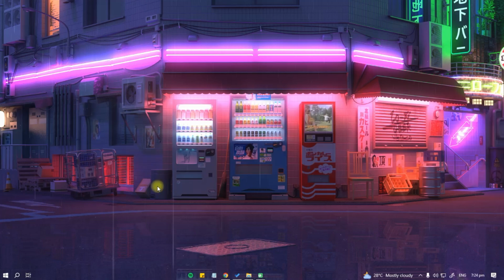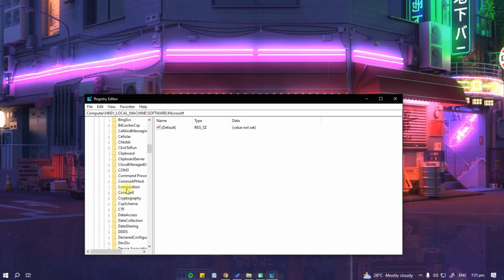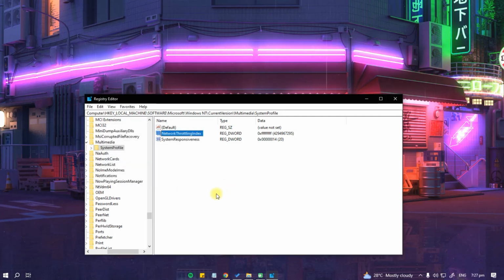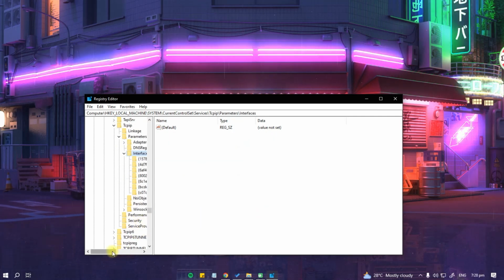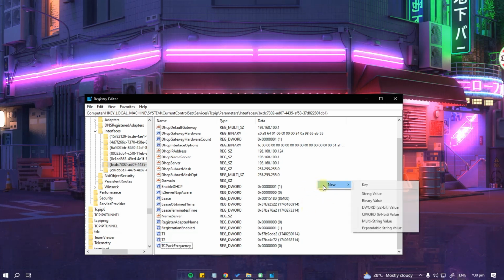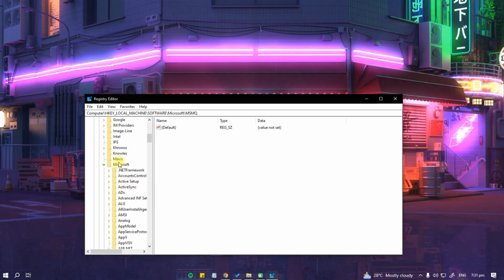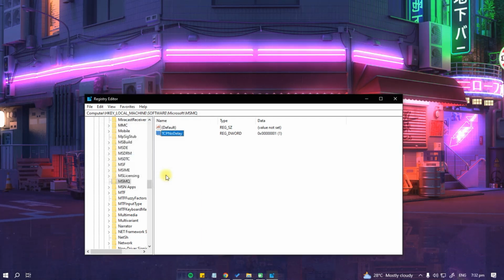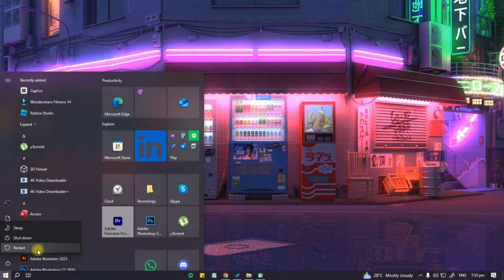How To Fix High Ping In Windows 10 & 11 | Easy Tutorial For Beginners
Tired of lag and high ping ruining your online gaming or video calls?

This easy tutorial for beginners shows you how to fix high ping in Windows 10 and 11 with simple, effective methods anyone can follow. Learn how to reduce network latency, optimize system settings, and stabilize your internet connection for smoother online performance.